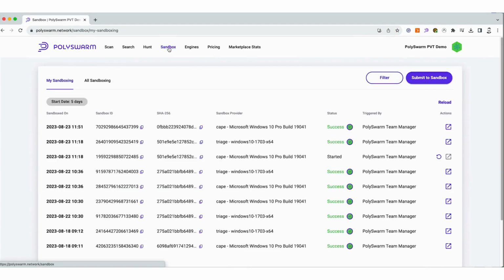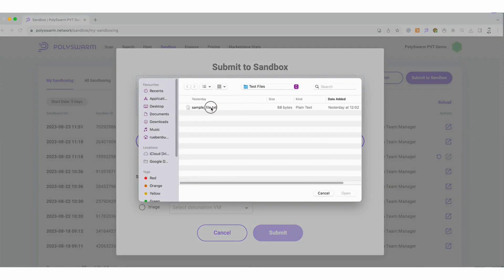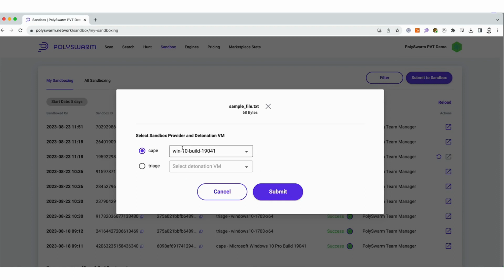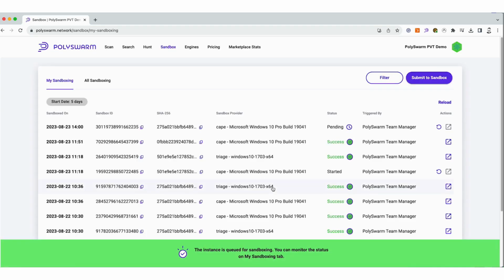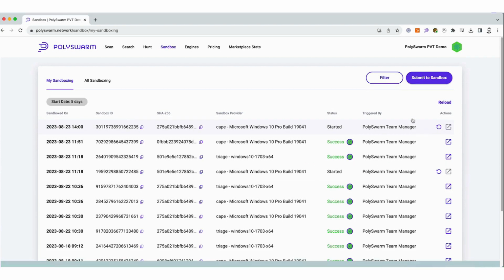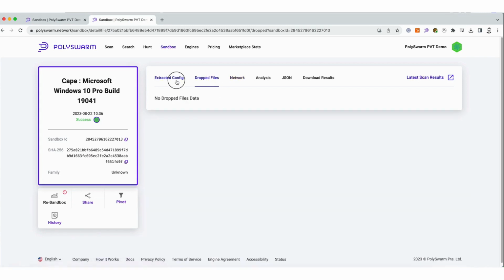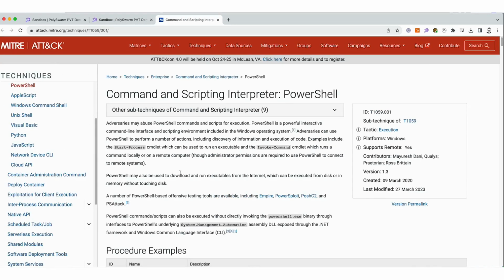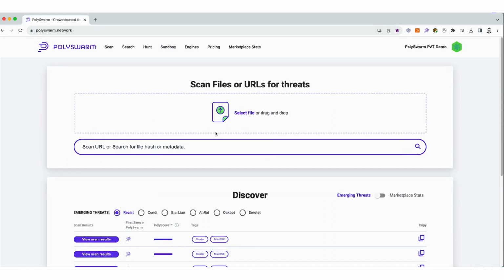How to use Sandboxing in PolySwarm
PolySwarm provides innovative malware intelligence for cyber security teams that’s curated from unique samples, best in class sandboxing and a marketplace of commercial and specialised detection engines.

This video will cover how to use Sandboxing to Sandbox Files to understand the TTPs that are being utilized by this Malware, allowing your team to gain insight into the TTPs and strengthen your Security Posture.